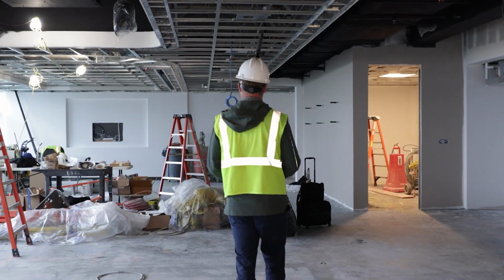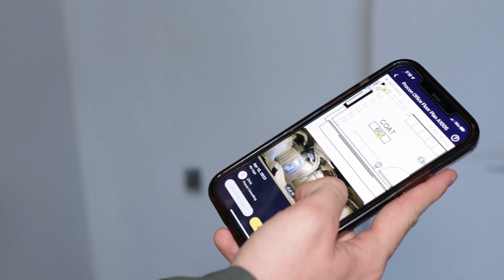The Breakdown: Part 1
Welcome to Part 1 of The Breakdown: Digital Twins Explained.

In the first part of this multi-part conversation, Procon Director of Technology Steve DeVito and Regional Manager Vinny Testa walk through digital twins – what they are, why they're valuable, and how we make them.